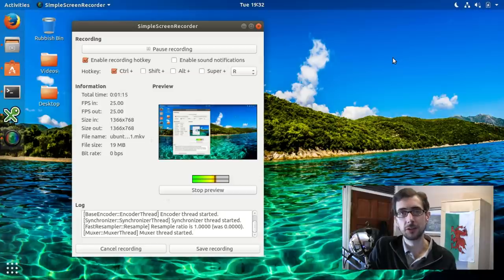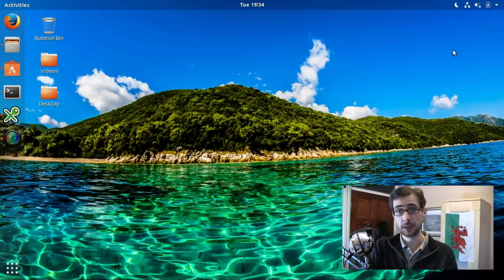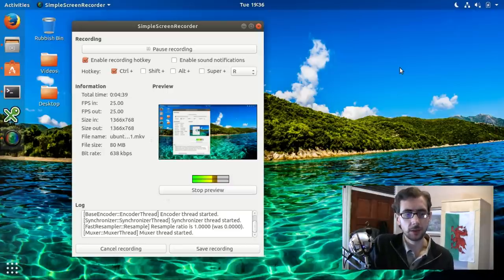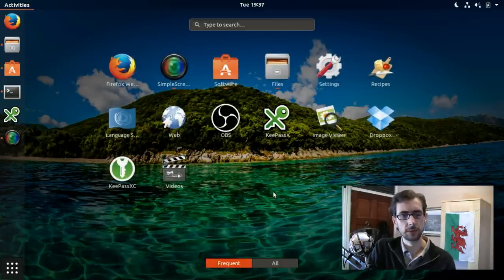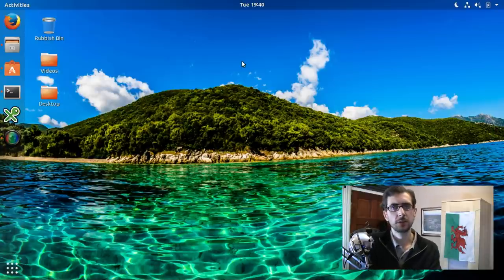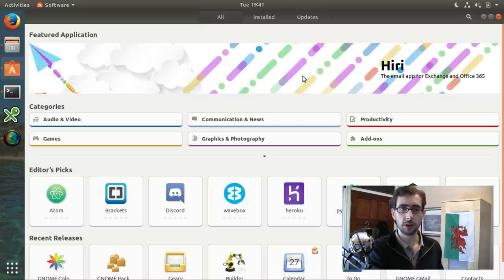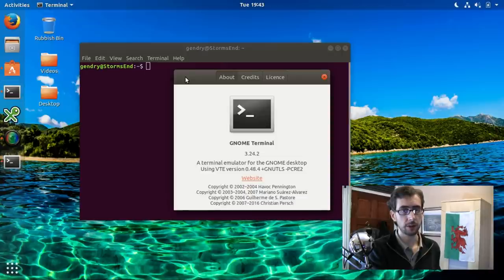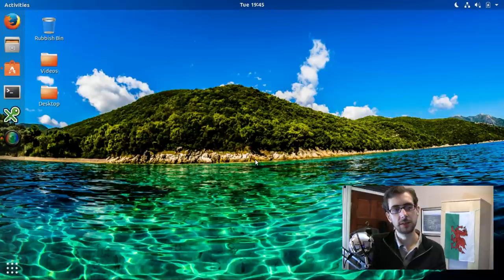A look at Ubuntu 17.10 with the new Gnome desktop - Linux distro review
From the Ubuntu website, "In April 2018, the next long-term support (LTS) release of Ubuntu will come with GNOME Shell as default. Ubuntu 17.10 is the first release to include the new shell, so it’s a great way to preview the future of Ubuntu."

From the Gnome website, "Every part of GNOME 3 has been designed to make it simple and easy to use. The Activities Overview is an easy way to access all your basic tasks. A press of a button is all it takes to view your open windows, launch applications or check if you have new messages. Having everything in one place is convenient and means that you don’t have to learn your way around a maze of different technologies.

"GNOME 3 provides a focused working environment that helps you to get things done, and it is packed with features that will make you more productive. A powerful search feature lets you access all your work from one place. Side-by-side windows makes it easy to view several documents at the same time, and we even provide a way to turn off notifications when you really need to concentrate on the task in hand."